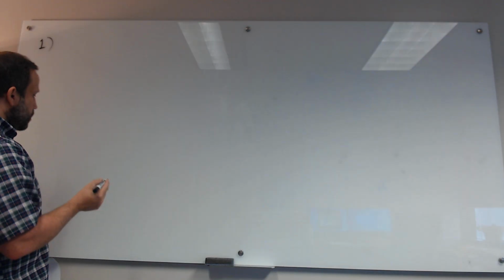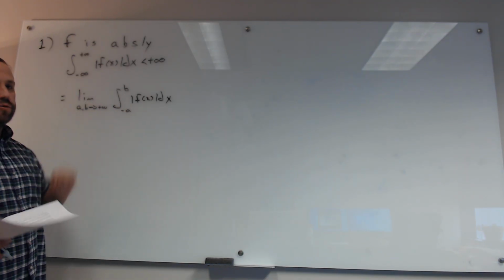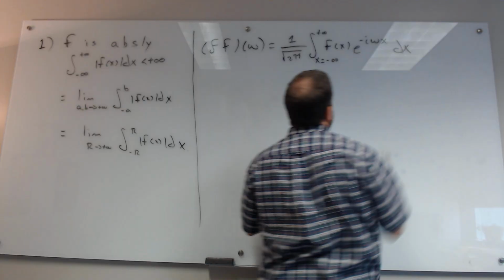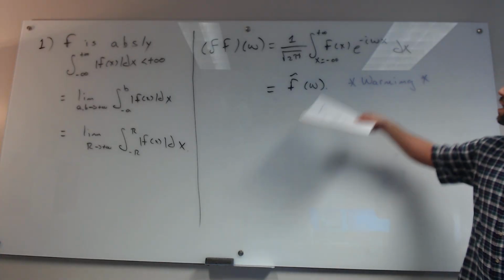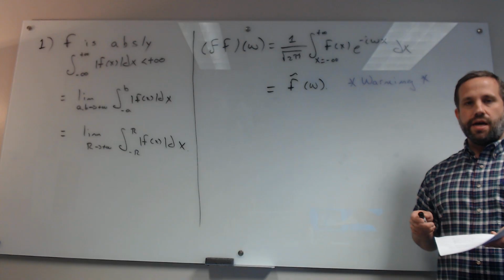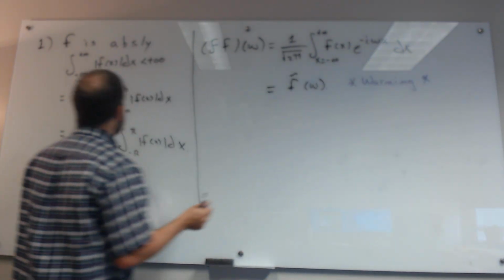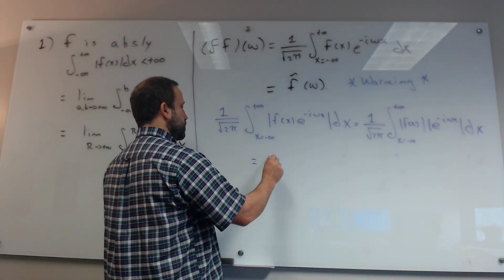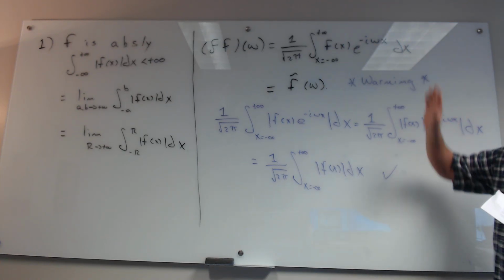Math 602 Week 1: Definition of Fourier Transform